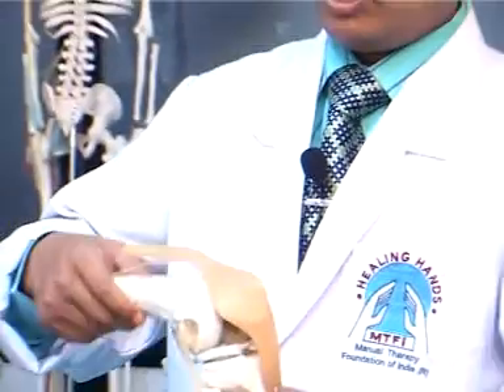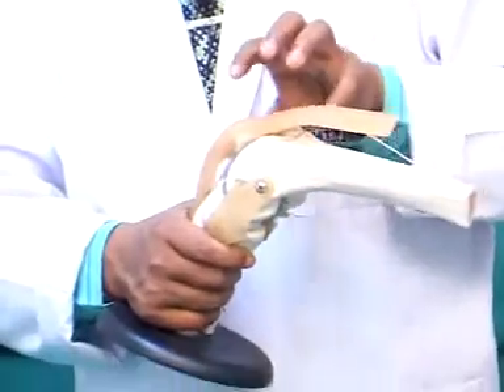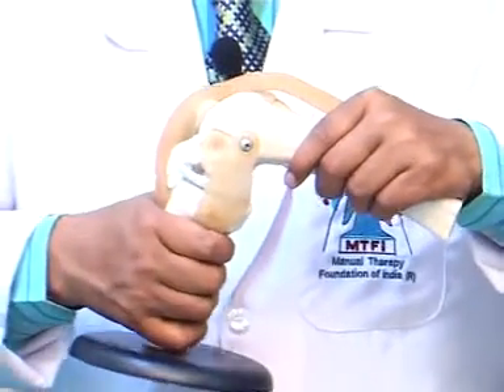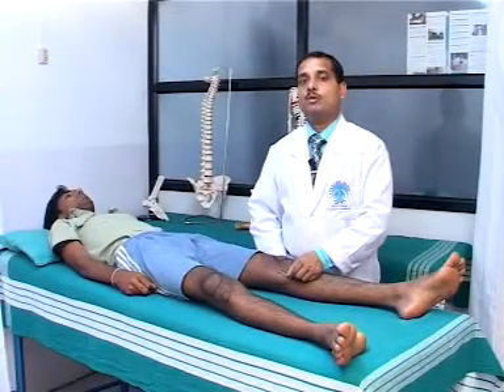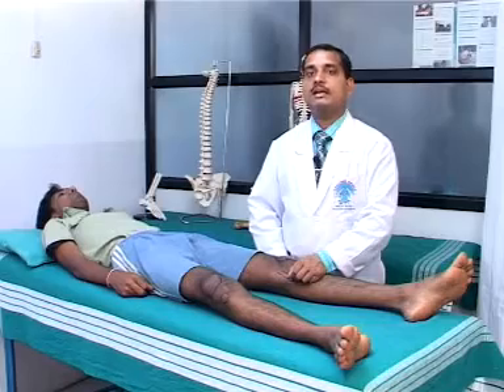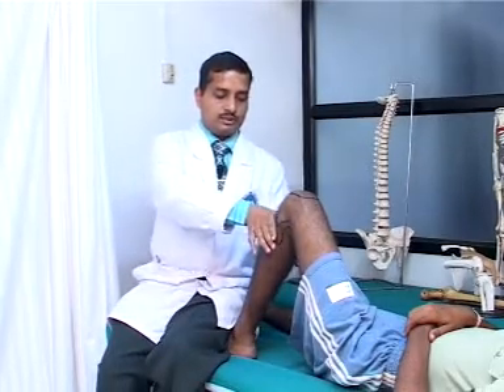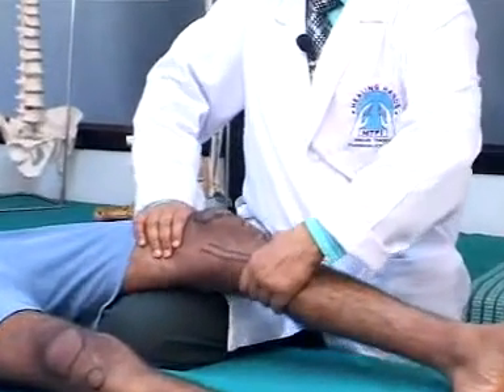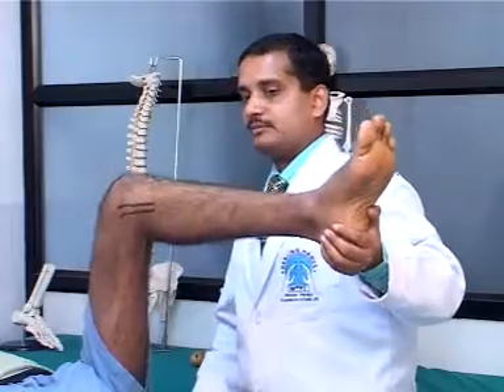Manual Therapy Knee Joint Stability Test by Prof.Mohanty of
The stability tests are performed to check for the knee ligamentous integrity. In the video the various ligaments affected around the knee joints are described with the tests to identify the ligamentous instability.